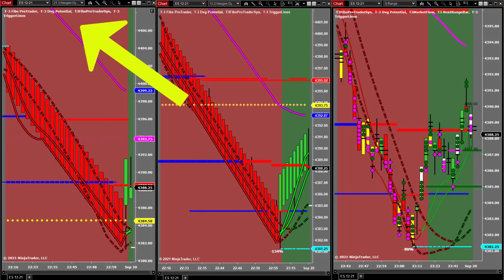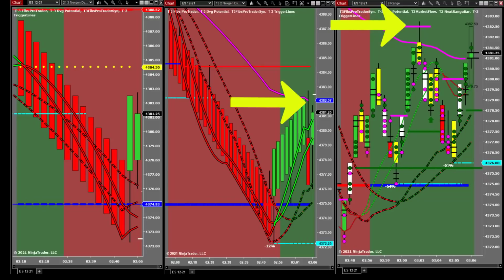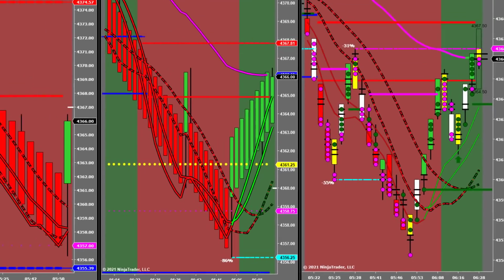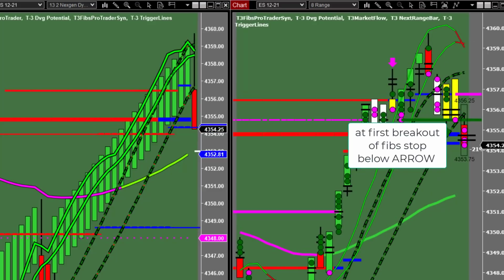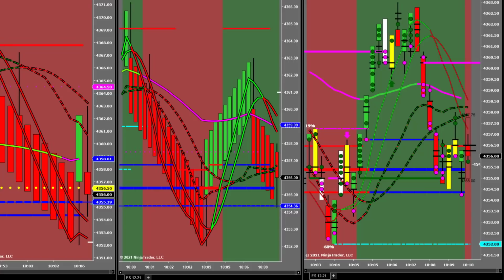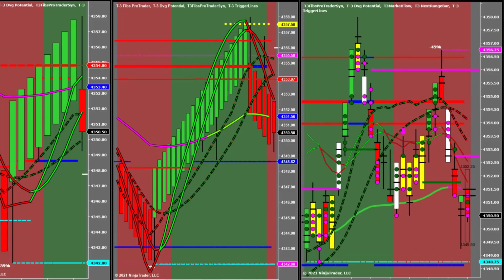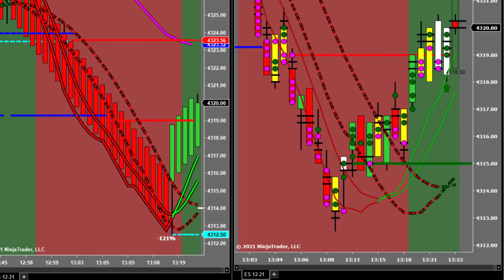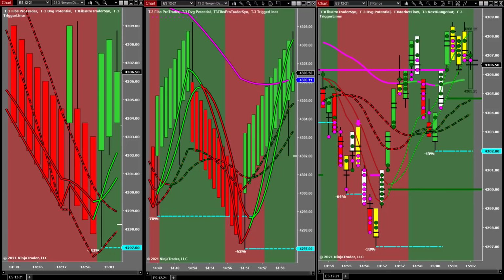Fibonacci and Trigger Line with Market Flow Reading Lesson by Nexgen Software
Day Trading Fibonacci Education by John Novak of Nexgen Software Services.  A software walkthrough properly applying the T3 Fibs ProTrader.